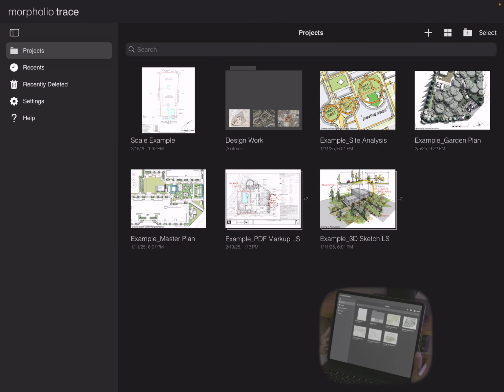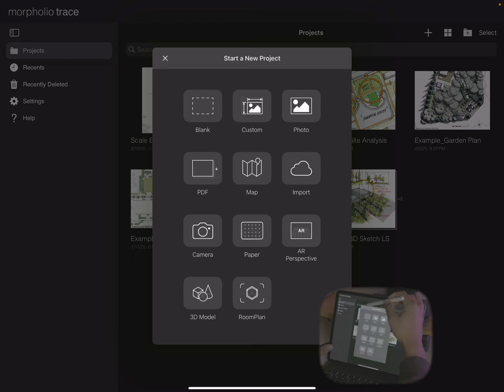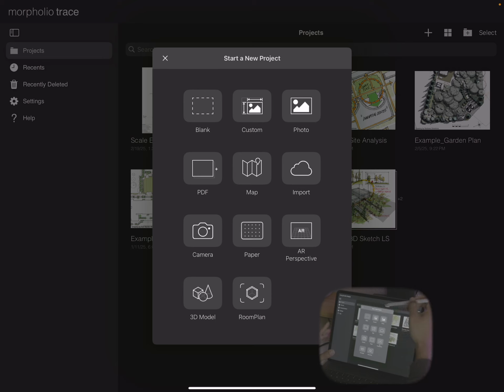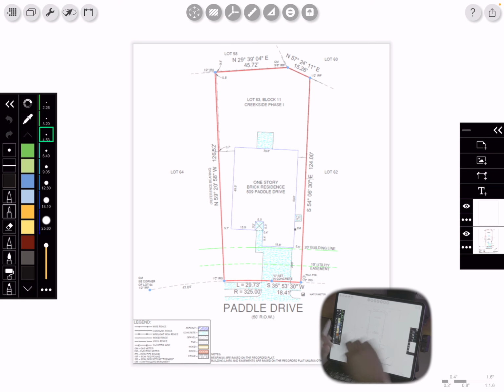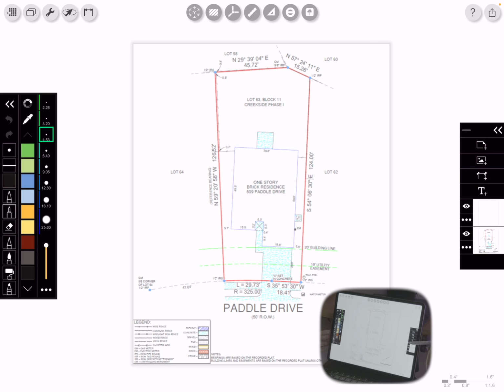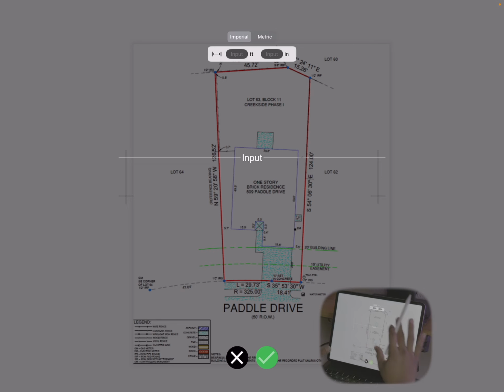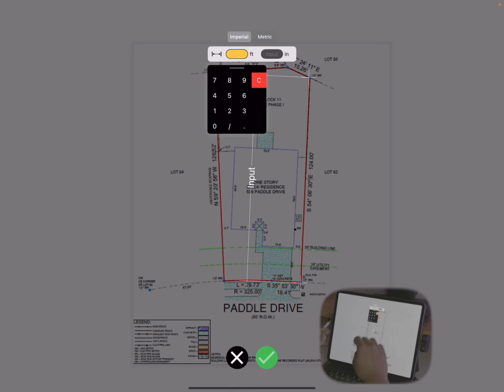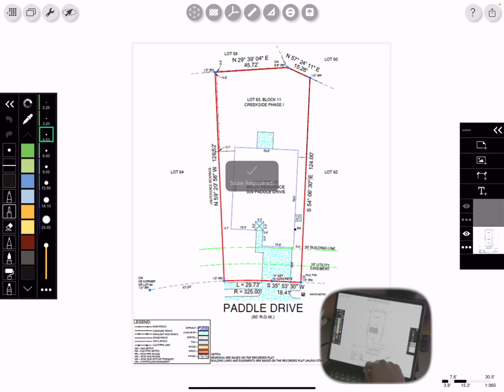Morpholio Trace tutorial - Setting your scale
In this video, I’ll walk you through the steps to accurately set your scale in Morpholio Trace for precise and efficient drawings.